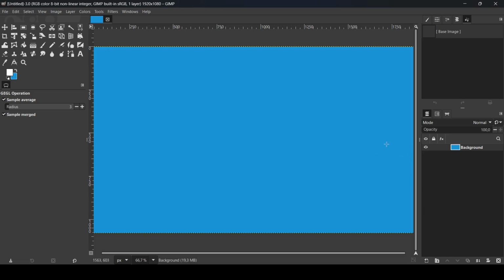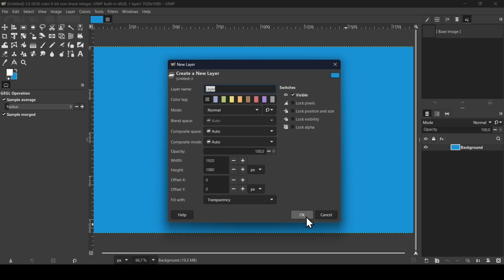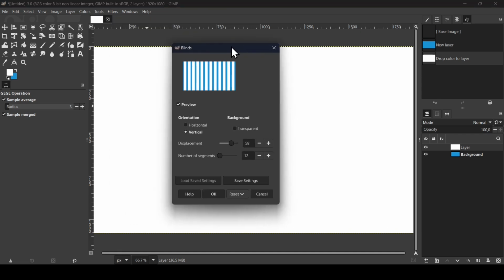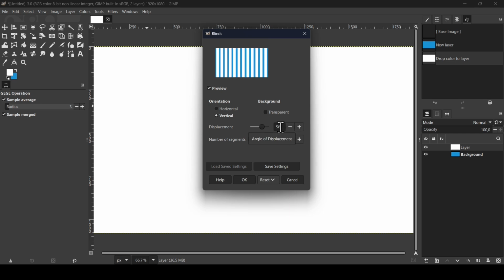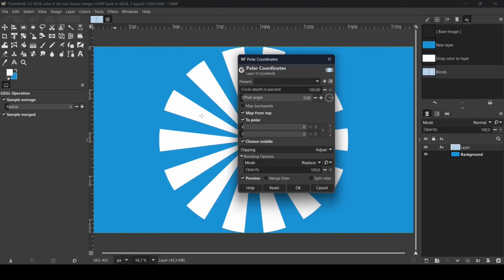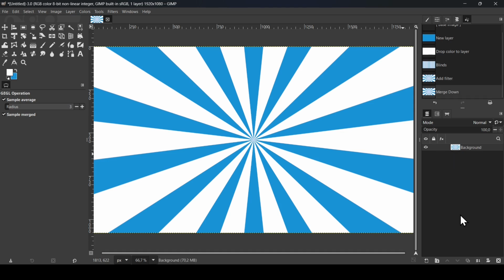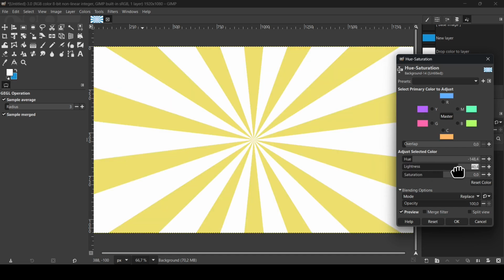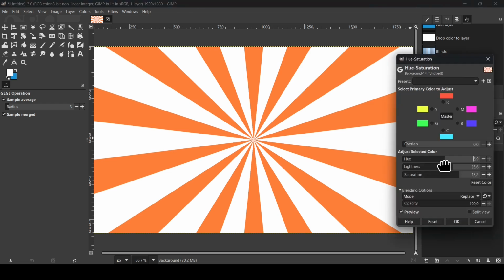Create a Sunburst Background in Gimp 3.0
Hi, today in this Gimp tutorial, we are going to learn to Create a Sunburst Background in Gimp 3.0.